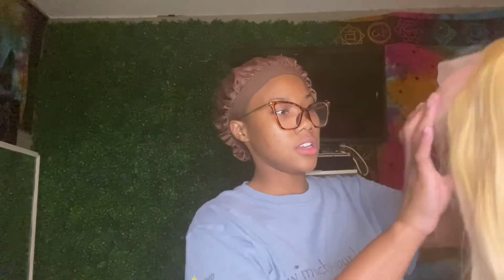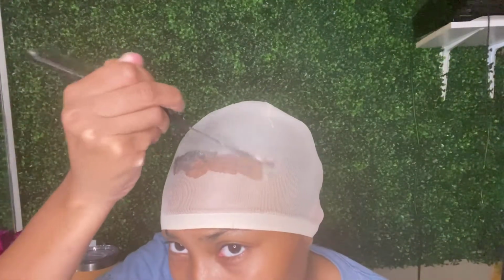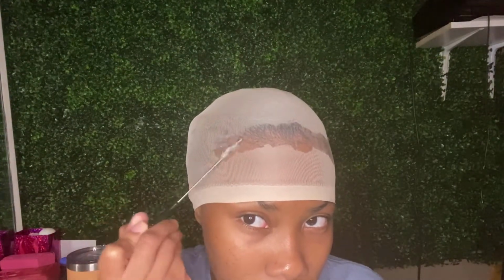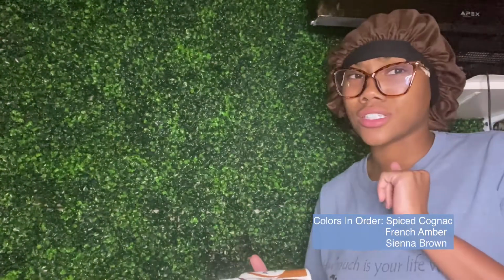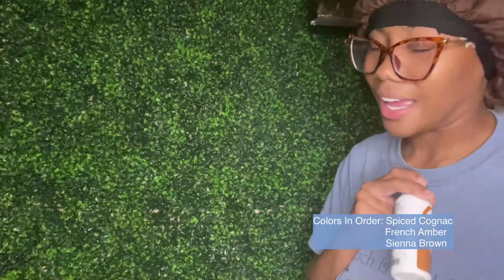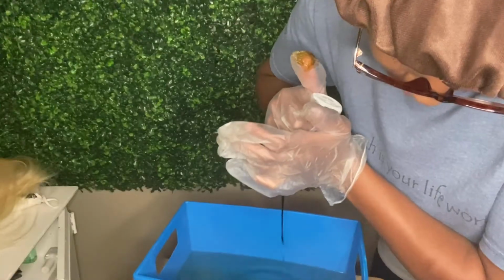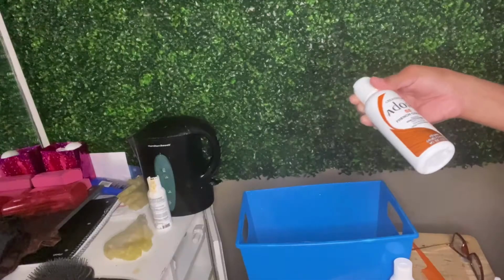The Perfect Fall Color Tutorial | Wig Install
I uploaded this video twice idk why the footage still looks grainy but.

On today’s video I will be showing y’all how I watercolor this 613 wig from Amazon to a brown warm ombré. Hope you guys enjoy !

Products Used :
Ghost Bond
Adore Semi Permanent Dye : Spiced Amber/ French Cognac/ Sienna Brown